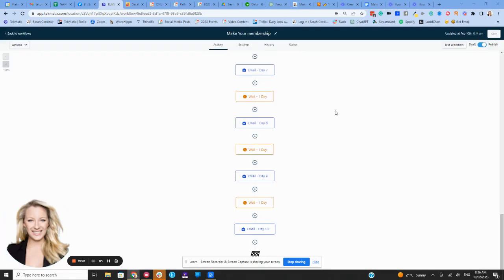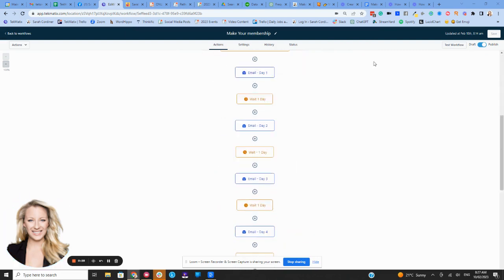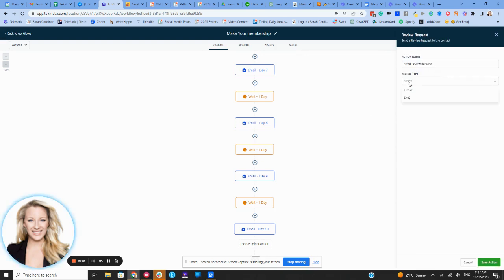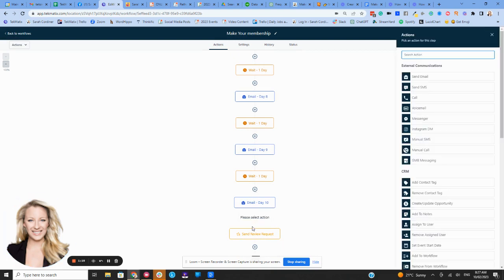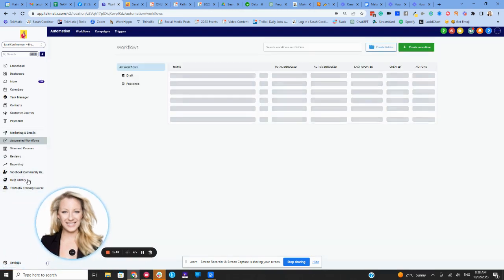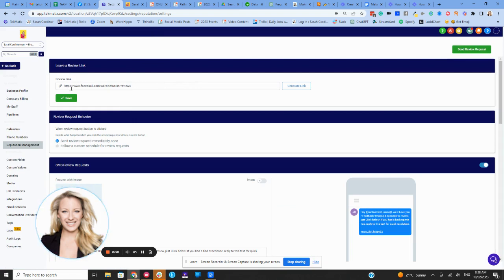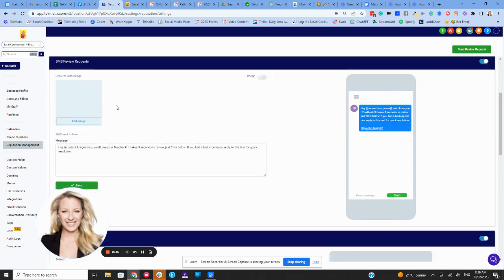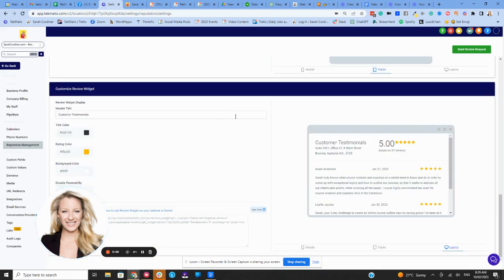How to automatically send a review request at the end of a course or program - TekMatix